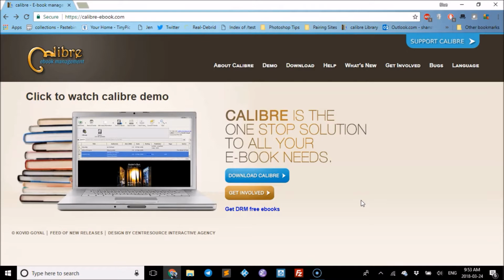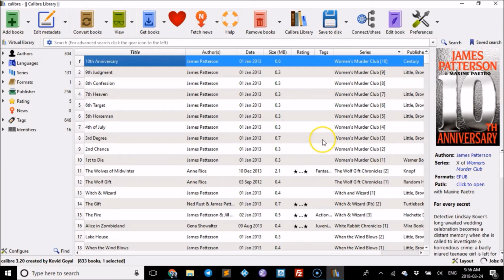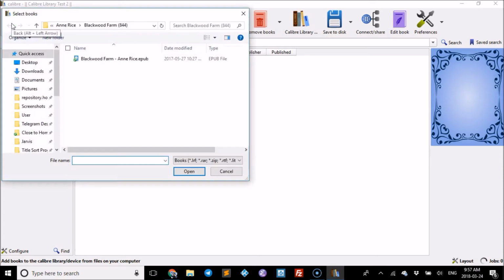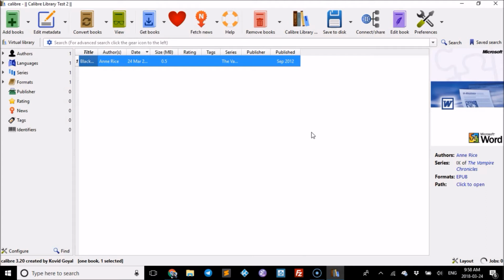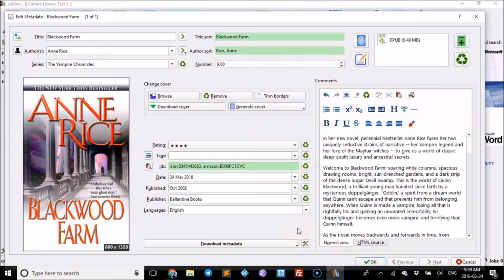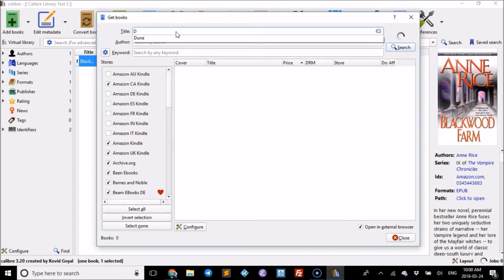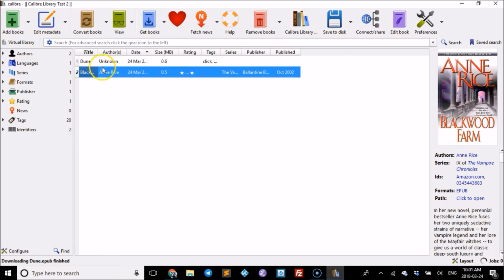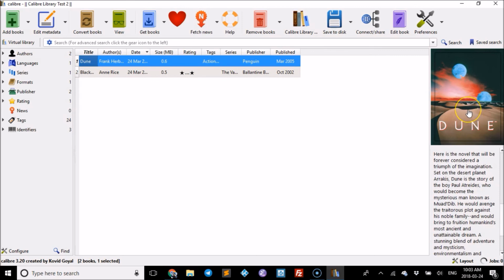Calibre: Downloading Calibre Ebook Management and Adding Books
Calibre Ebook Management Program is one of the coolest things I've ever used.  If you love reading, you'll want to have this program.  Lets you load books, organize and share over multiple devices.  It will also convert book formats specific to your device and lets you choose Metadata (info about the book) and the Cover Art.

Hope you enjoy this video.  I know you'll enjoy the Program.

Blue xo